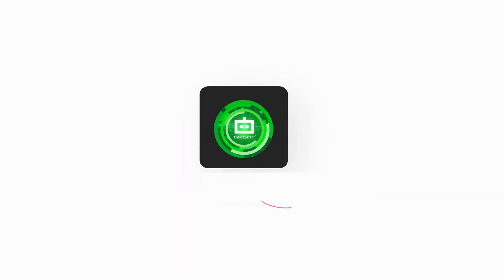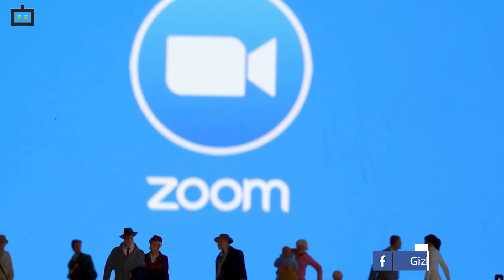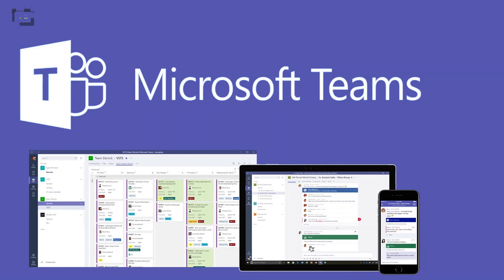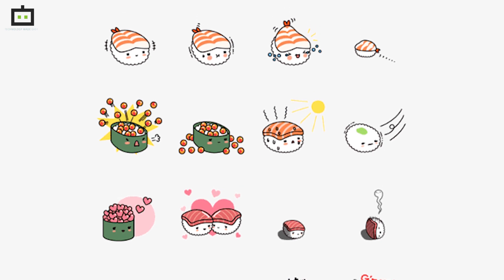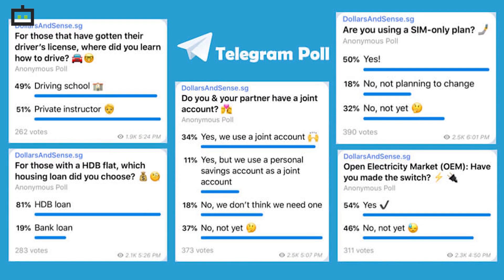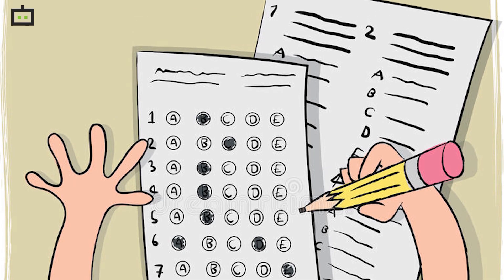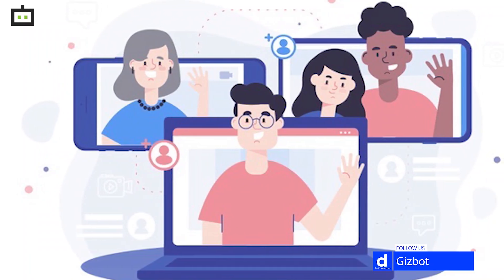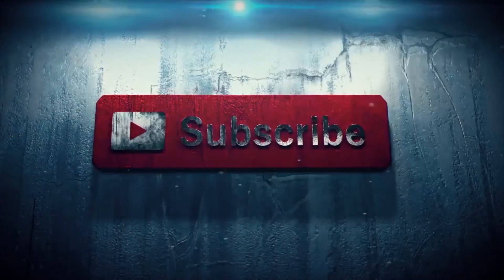Secret Video Call Feature in Might Soon Rollout For Telegram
Telegram, the instant cloud-based messaging and voice over IP platform is one of the popular services being used besides WhatsApp. Telegram's secret chat option is quite a popular feature and it seems that the company might soon bring a similar video call option. Find out more in this video: